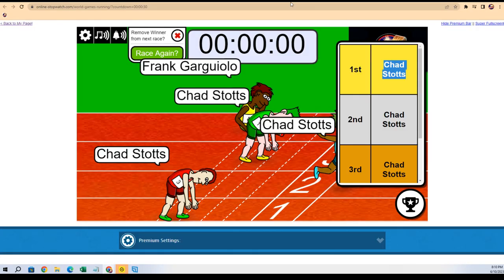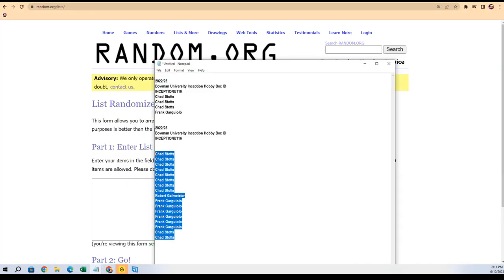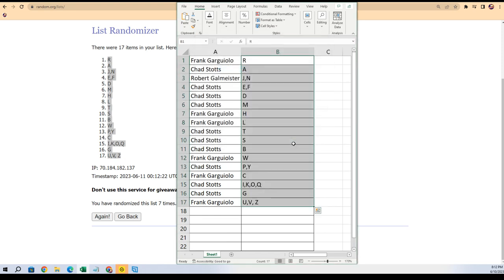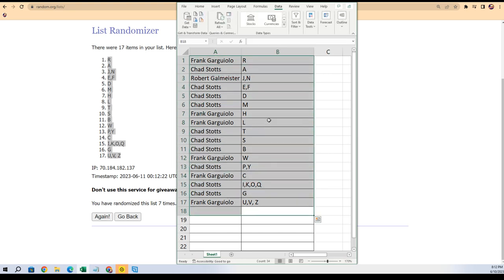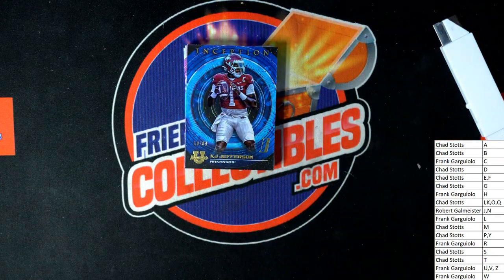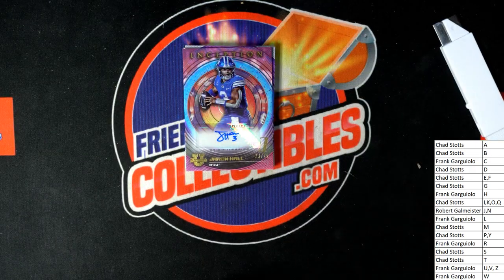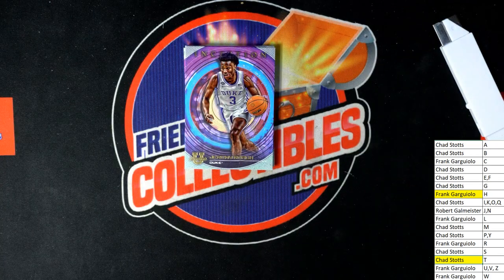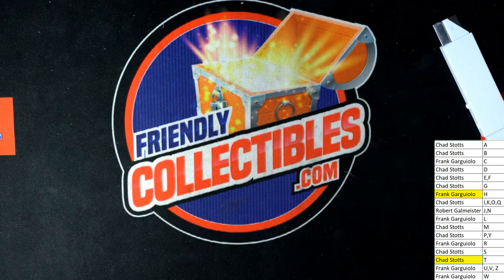202223 Bowman University Inception Hobby Box ID INCEPTIONU116